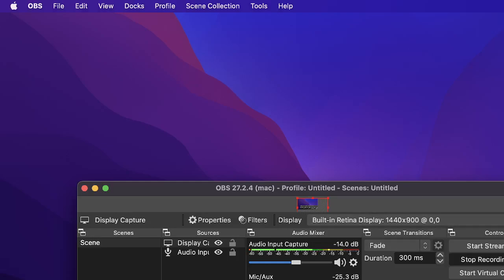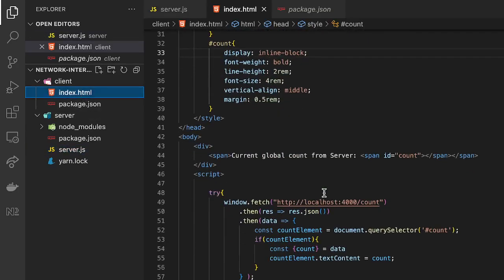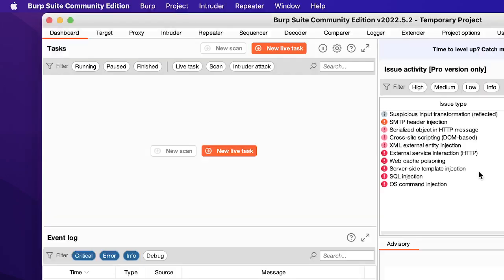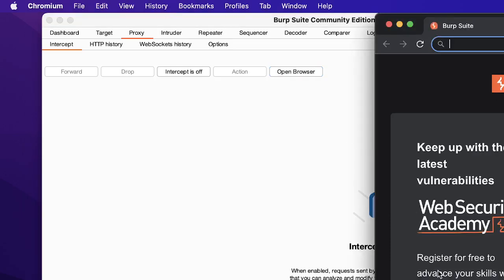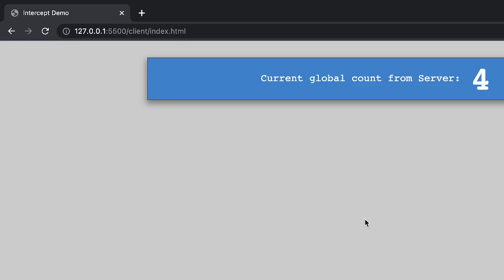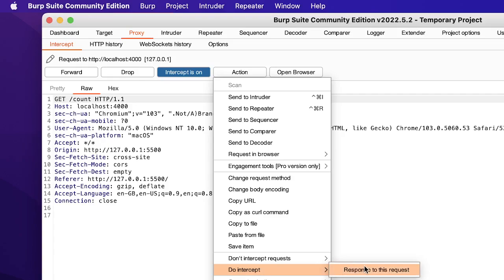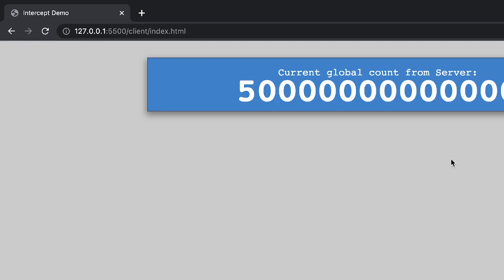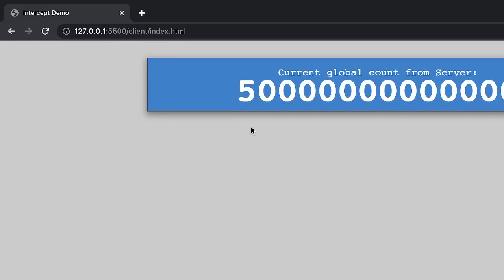Intercept Server Responses With Burp Suite Proxy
In this short tutorial/demo, let's look at using the Burp Suite tool's proxy to intercept and modify a  server's response.